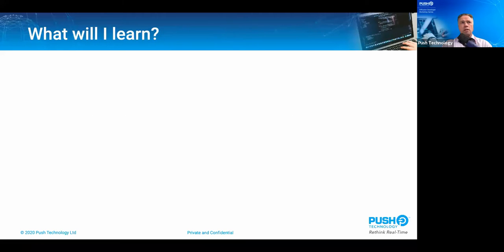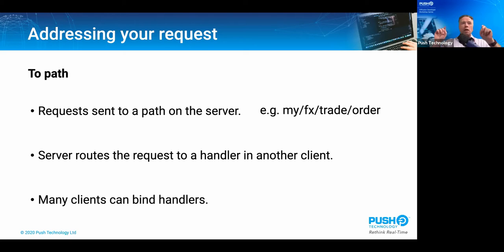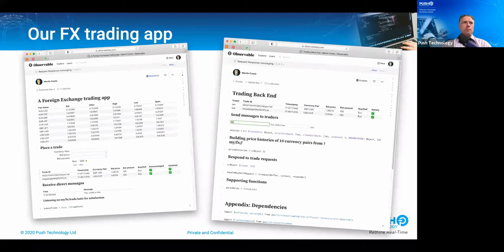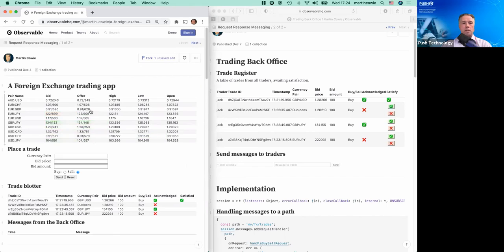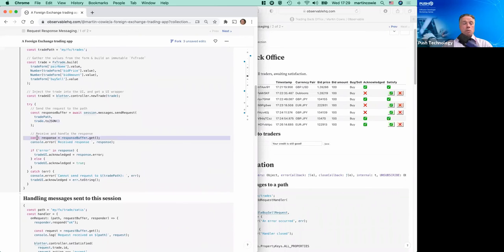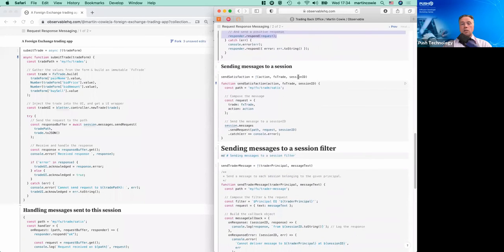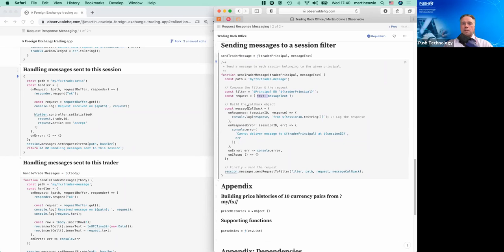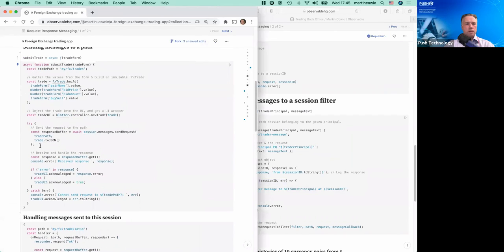Advanced Messaging Capabilities in Diffusion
A code-first exploration of Diffusion's request-response messaging feature, overlooked at your peril. Ideal for first-timers as well as seasoned Diffusion developers.

00:00 Intro
01:02 What is the video about
02:45 Diffusion Recap
03:39 Request Response messaging
05:24 Addressing your request
08:56 Performance & Flexibiluty Advantages
12:51 Our FX trading app
14:13 Live demo
37:03 Q&A
43:56 Conclusion